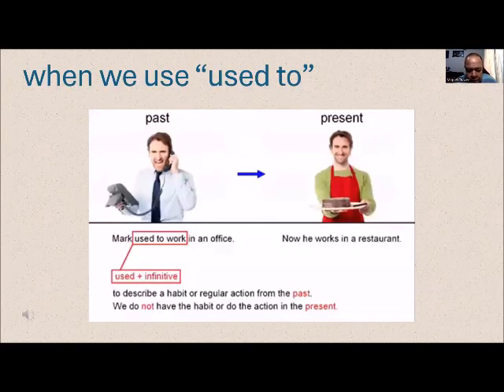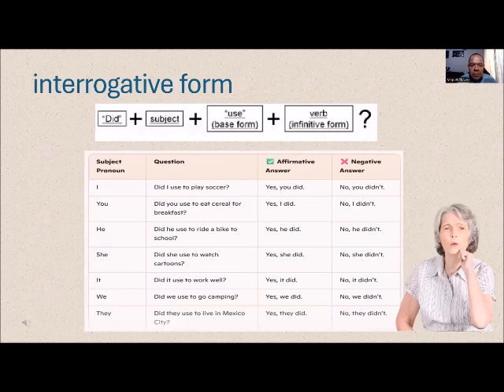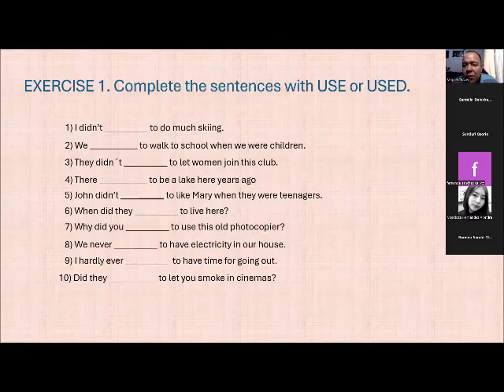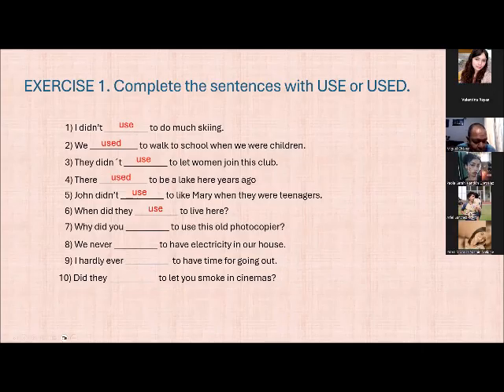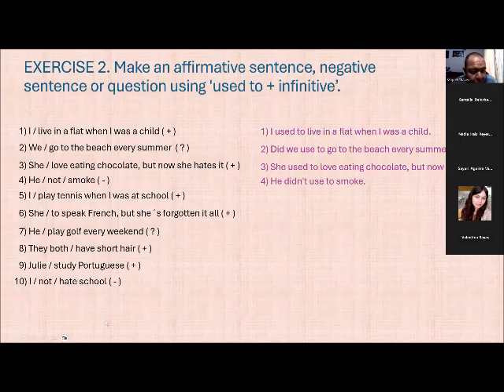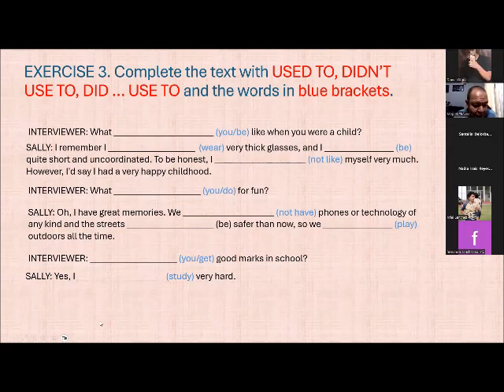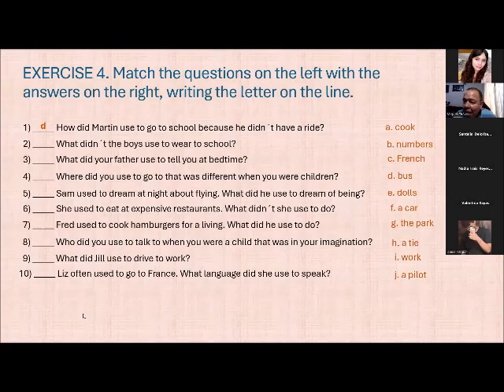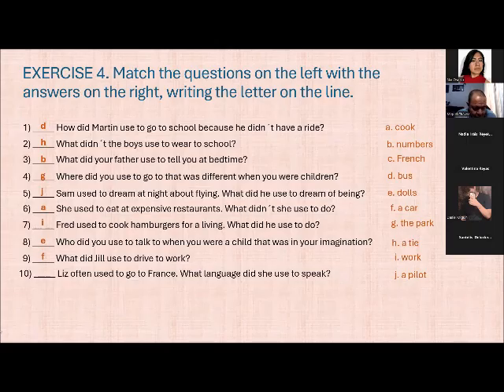Used to A2 Unidad 2 Nivel A2 Prof Miguel Chávez 14 de febrero